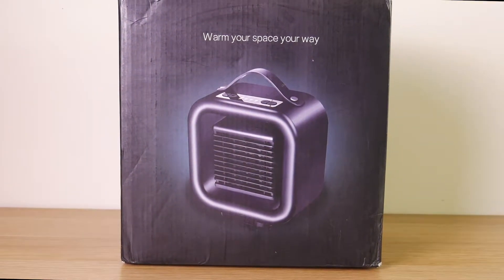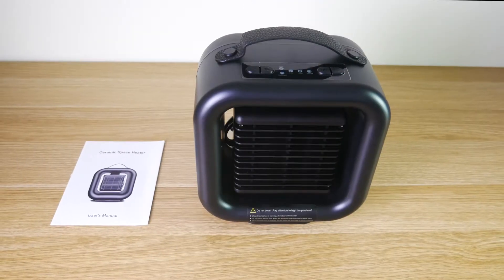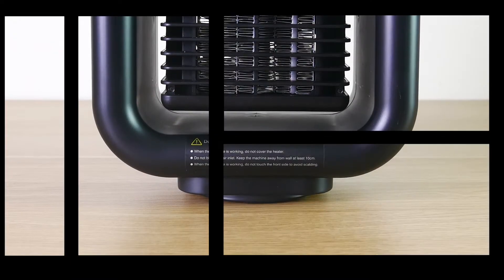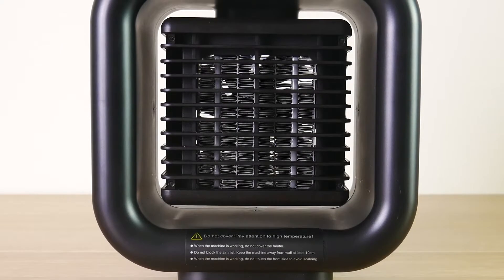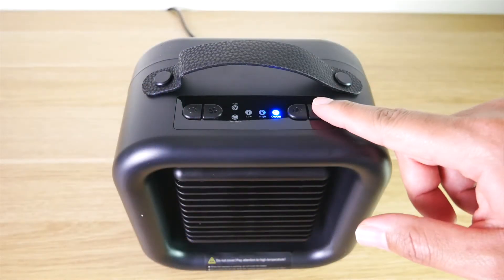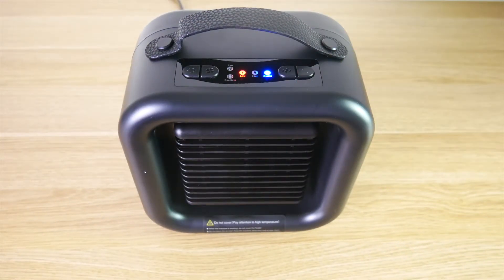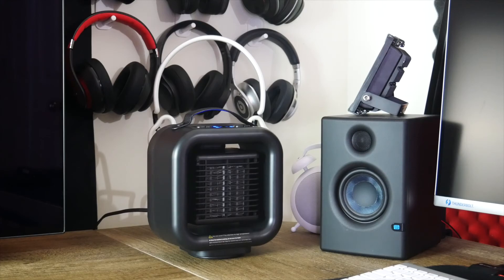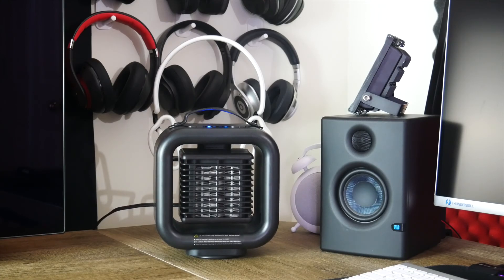BestHeat™ Portable Heater Best Space Heater Mini & Cooling Fan 1000w